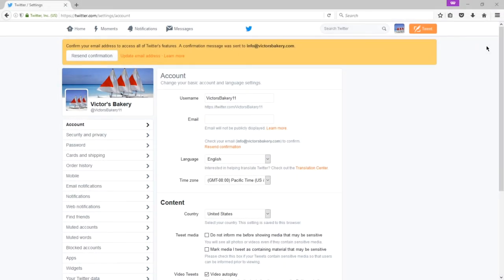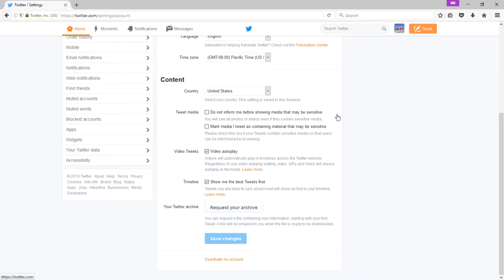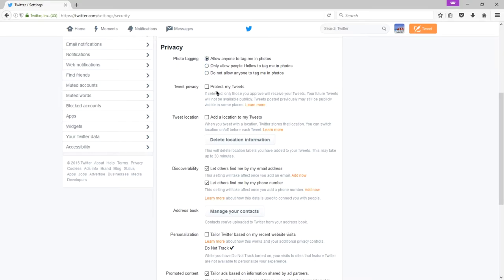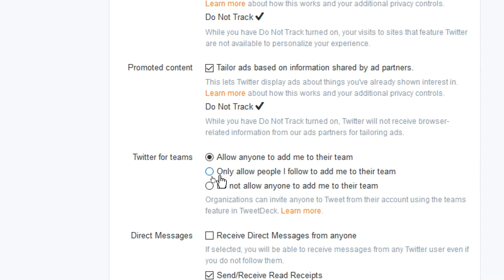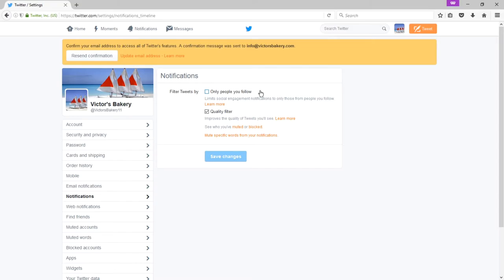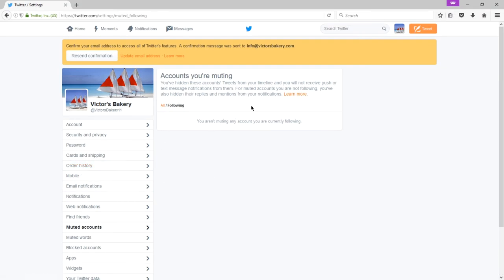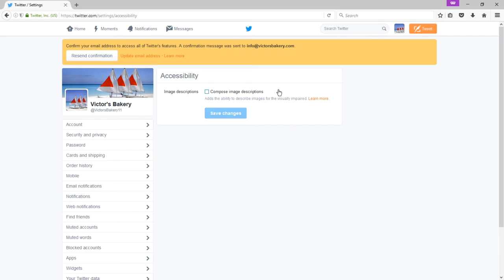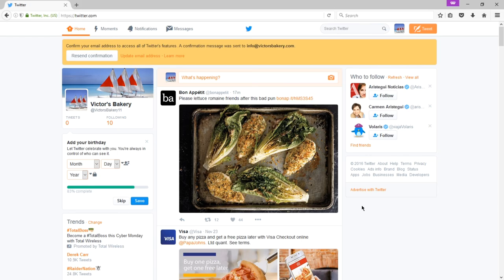Social Media for Business Week 1-4 - Twitter Settings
A deep dive into the Twitter settings, and which are best for a business account.